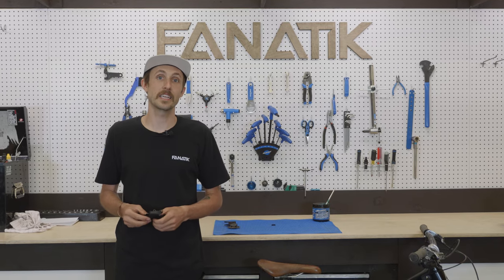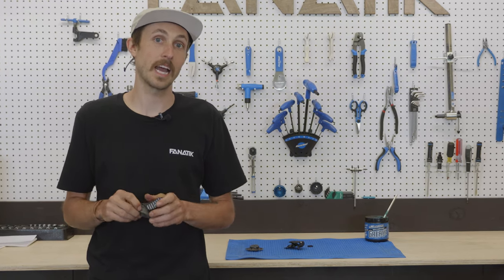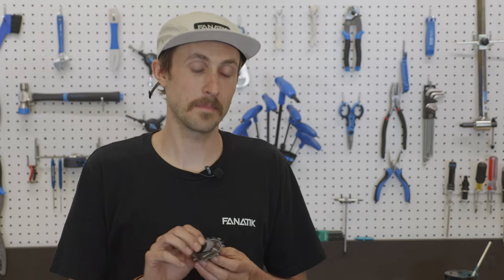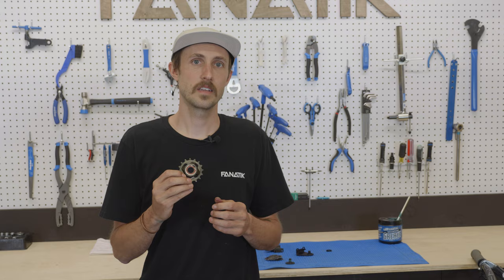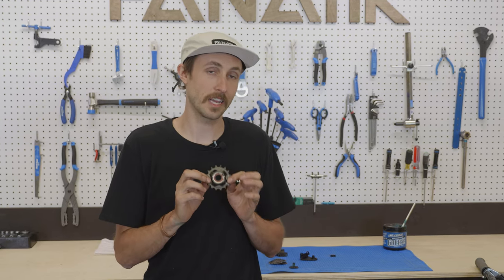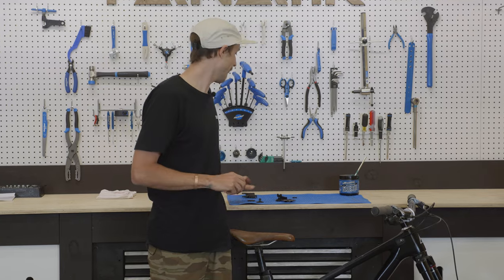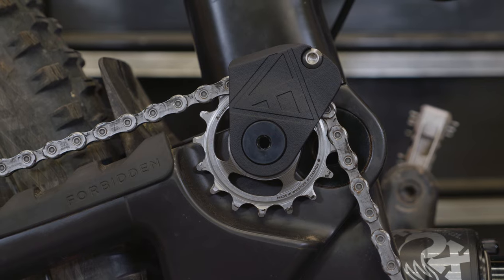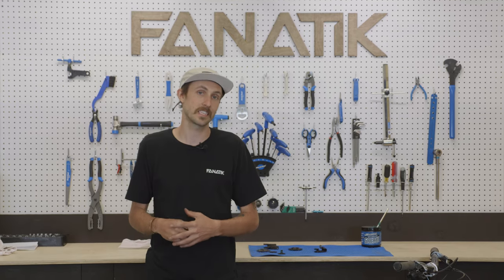First Look: Forbidden Bike's "Race Guide" Upper Pulley Chainguide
Rich checks out Forbidden Bikes new Race Guide. Built to meet the demands of Forbidden's professional racers, the new Race Guide ensures your chain can't derail while you ride the roughest terrain. It's the perfect upgrade for maximum riding confidence.